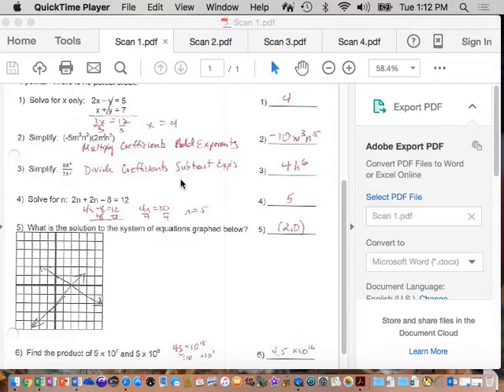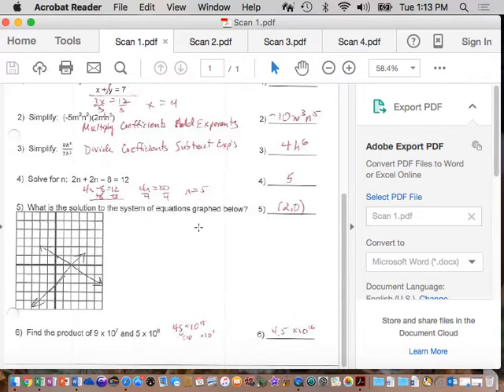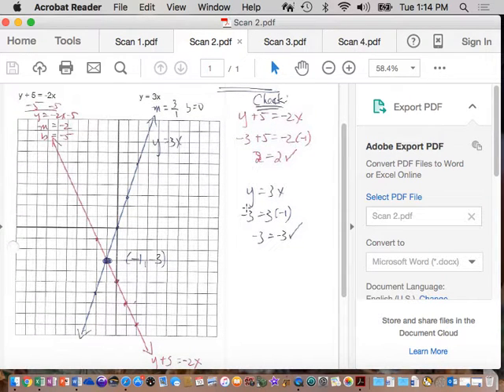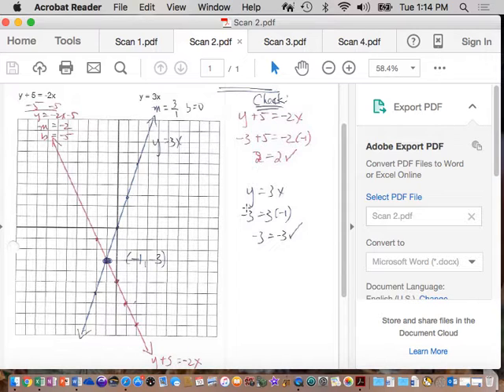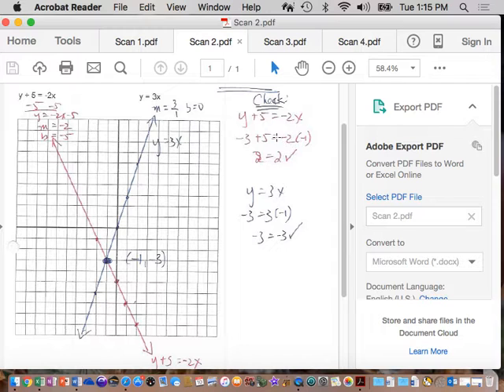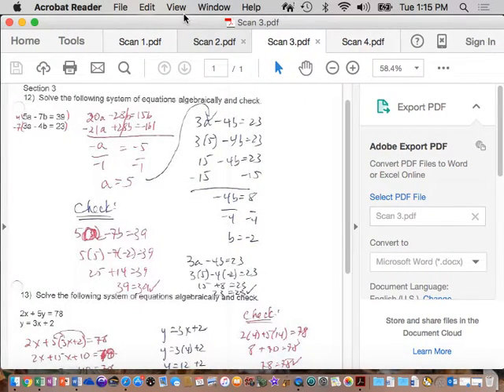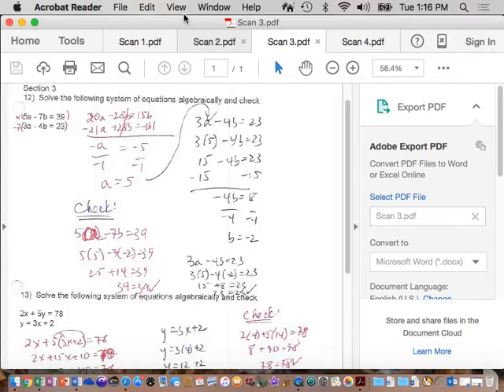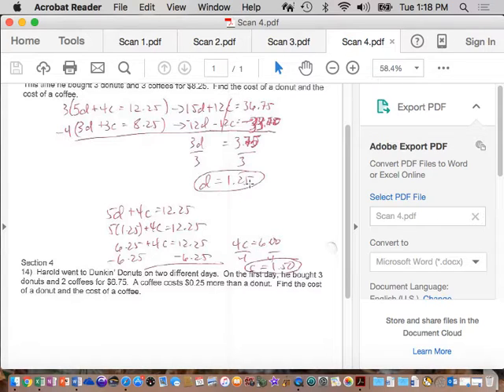M8 Ch 4 TEst 1 Relearn Packet Section 3